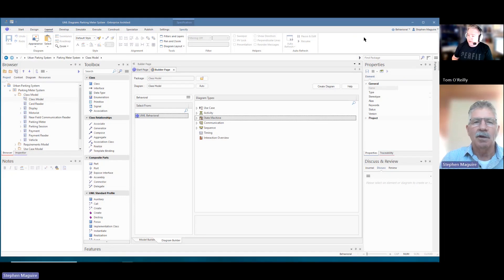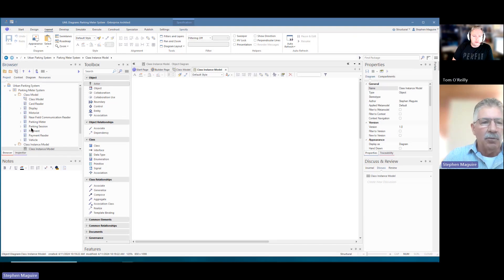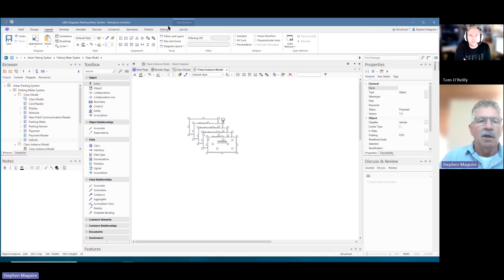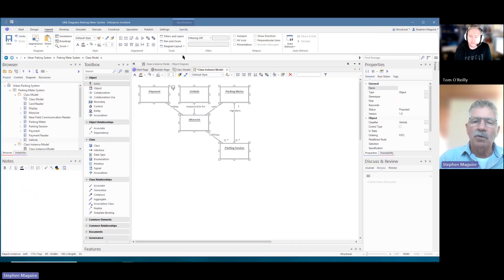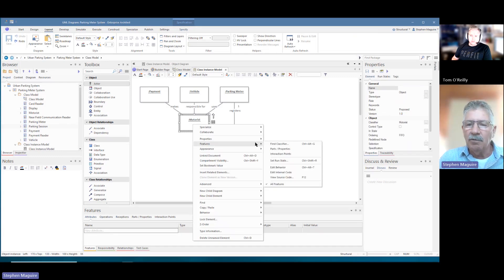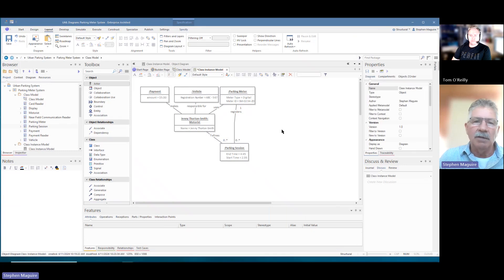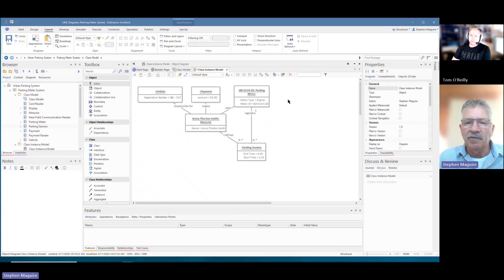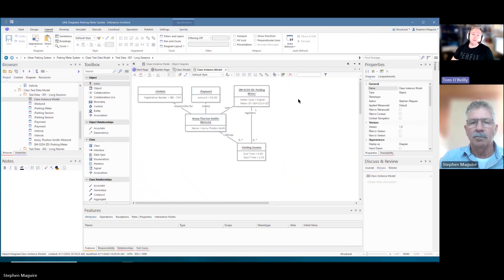Introduction to UML Object Diagrams in Enterprise Architect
Stephen and Tom discuss creating and using Unified Modeling Language (UML) Object diagrams in Sparx Systems Enterprise Architect.